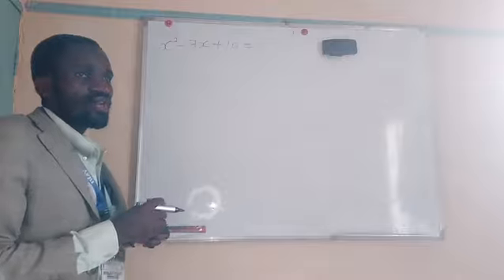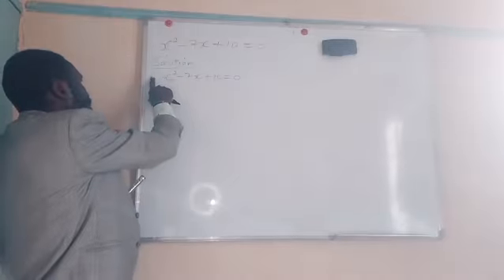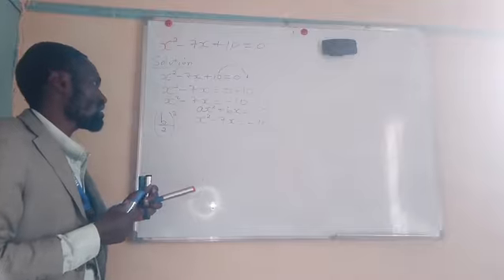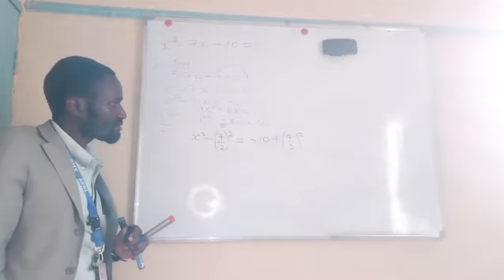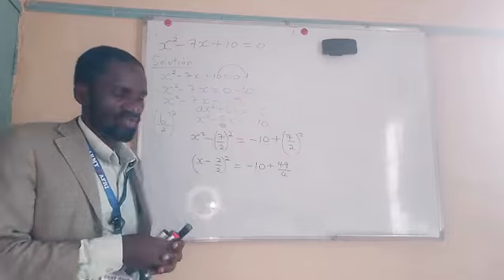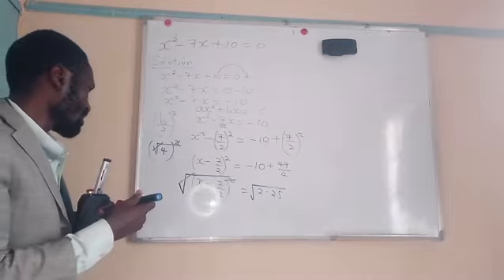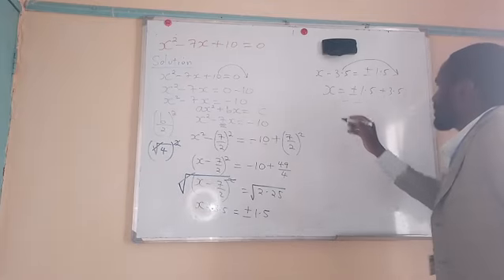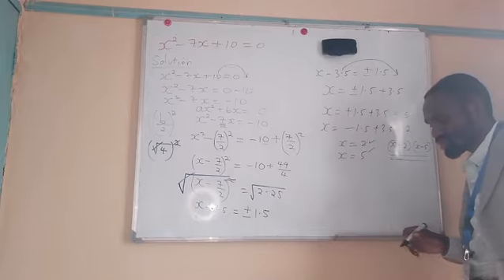Completing the square method